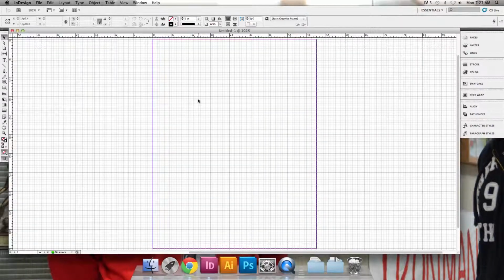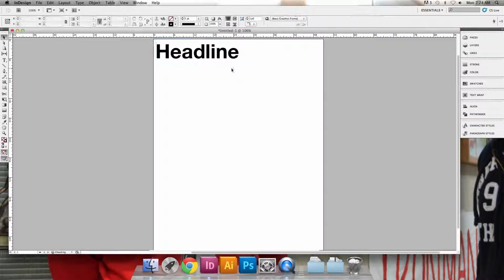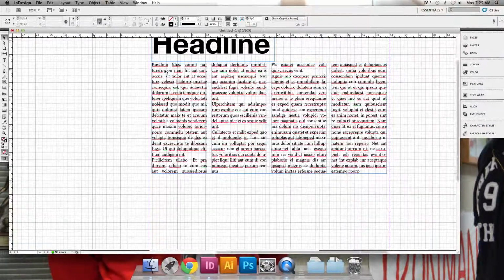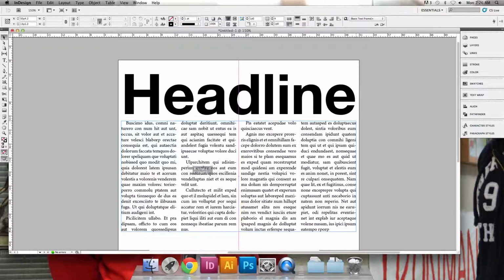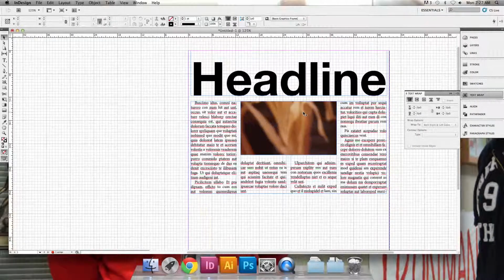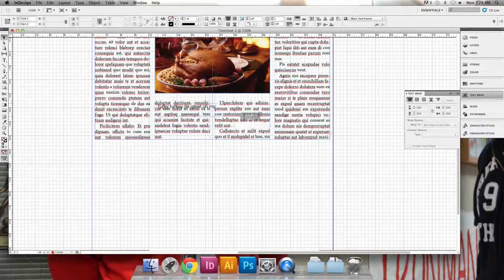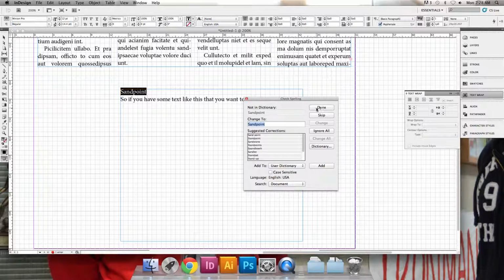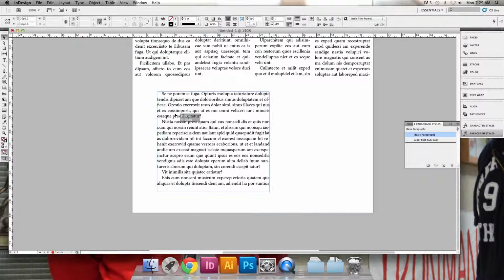Tyson's 6 Minutes of InDesign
Tyson's video tutorial to improve your Cedar Post performance in InDesign...six minutes of tricks to make your work more quality and take less time.